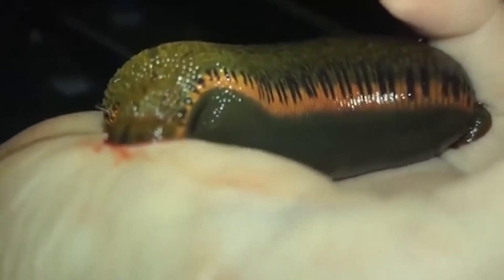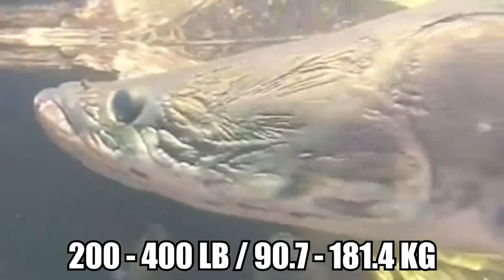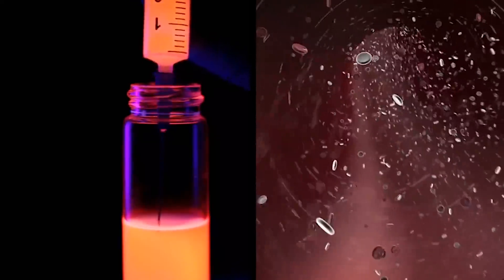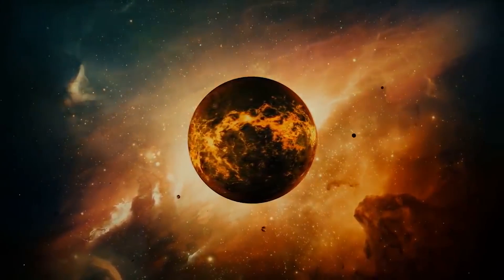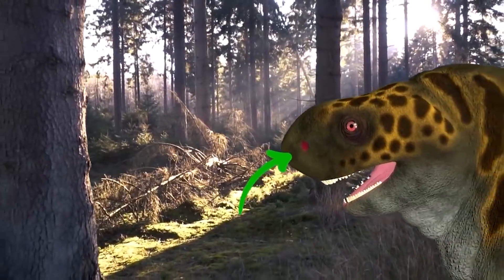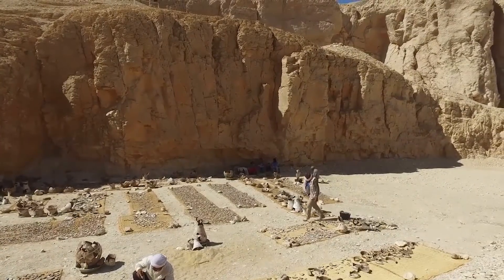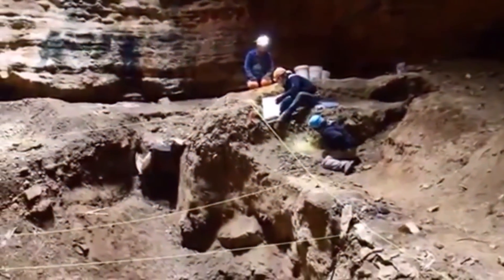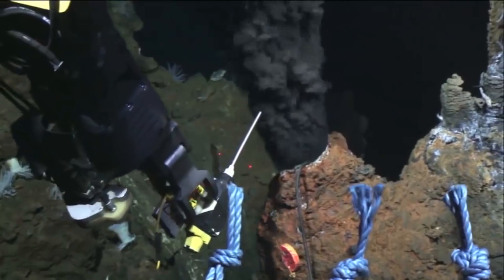Most Amazing & Incredible Recent Discoveries | ORIGINS EXPLAINED COMPILATION 1